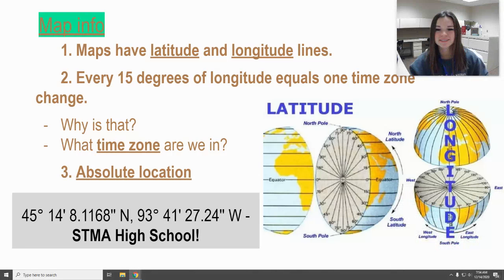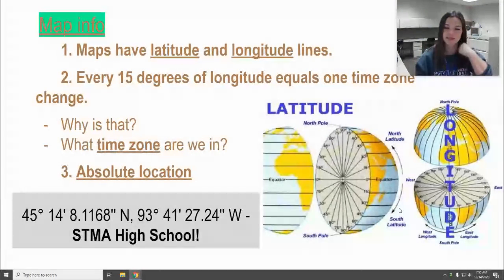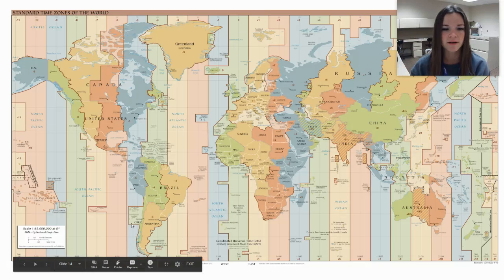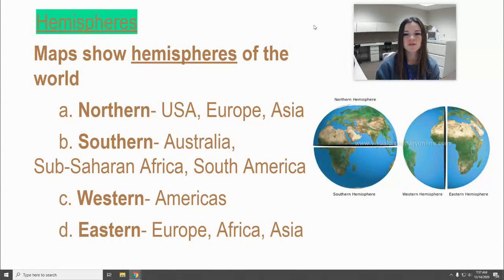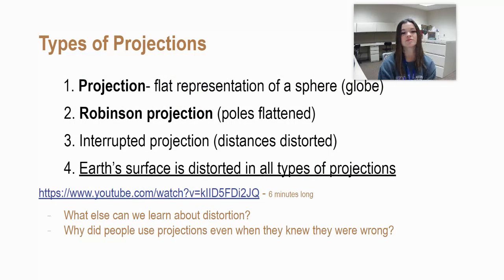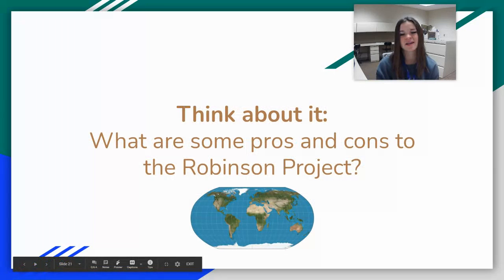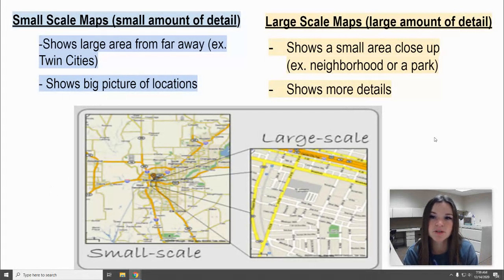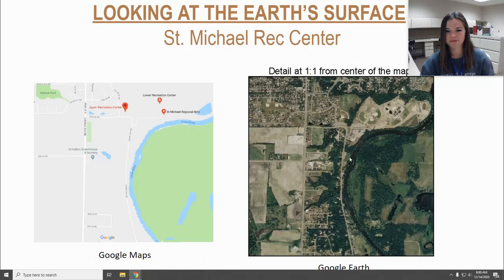12/14/20 - Day Two Geo (projections and time zones)